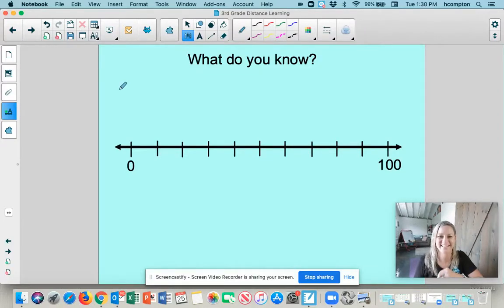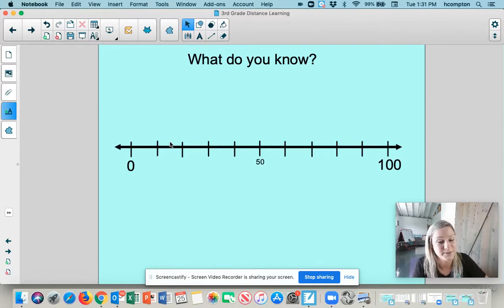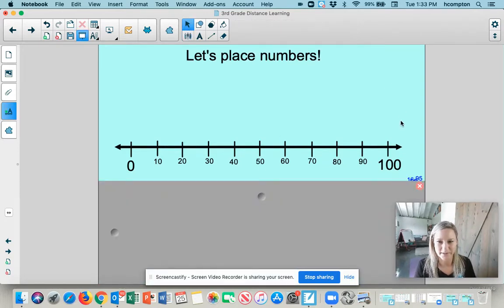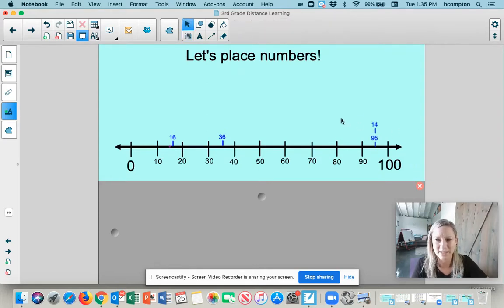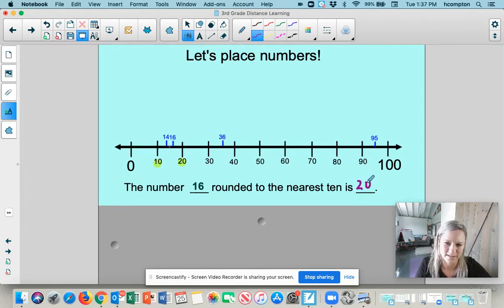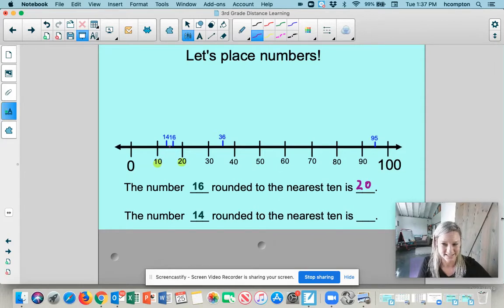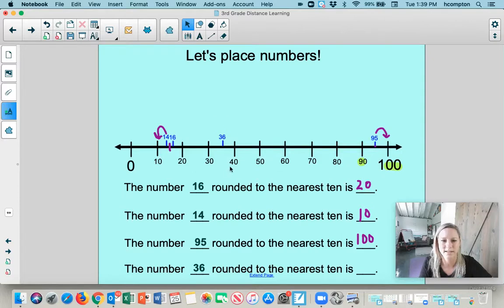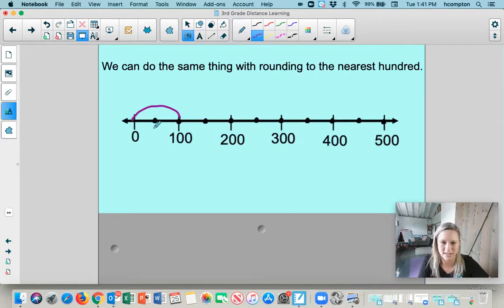1.2 Rounding on a Number Line (3rd Grade)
Students round to the nearest ten and nearest one hundred using a number line.